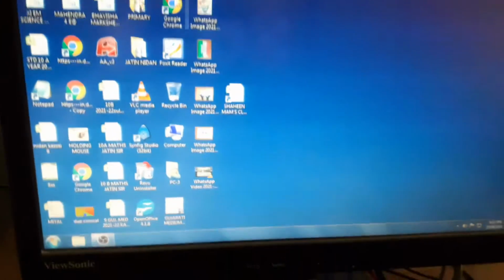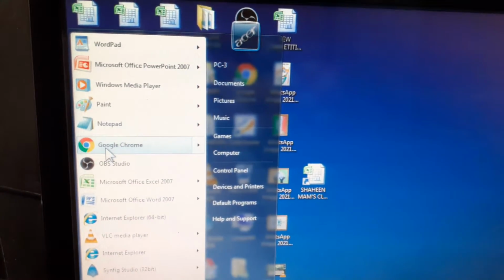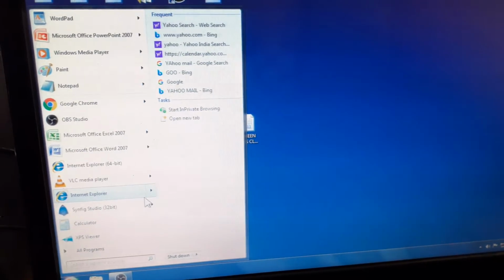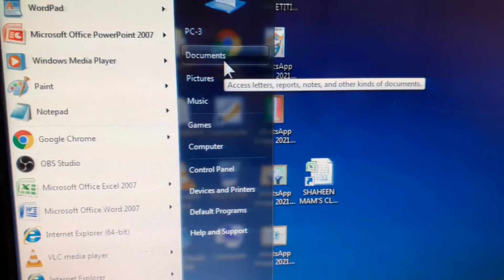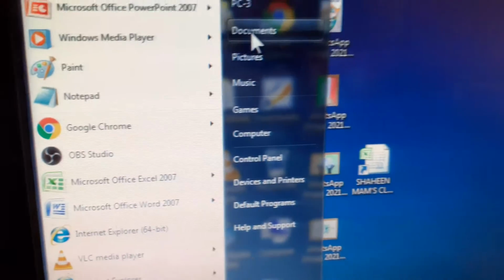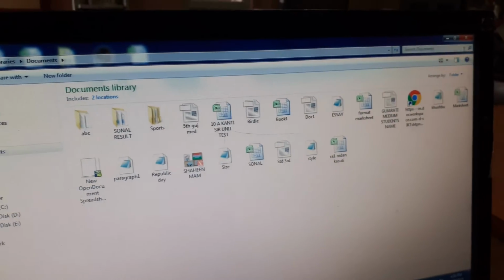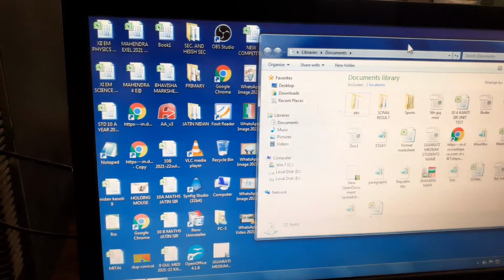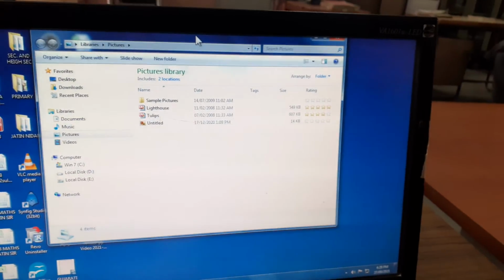Std 8th Computer (Eng. med.)